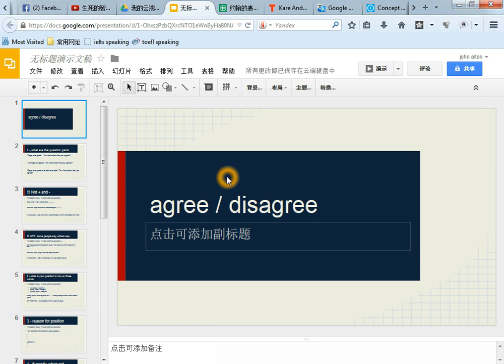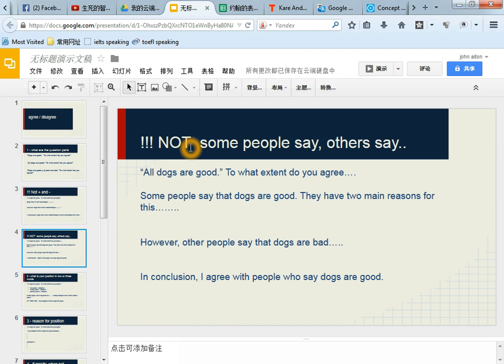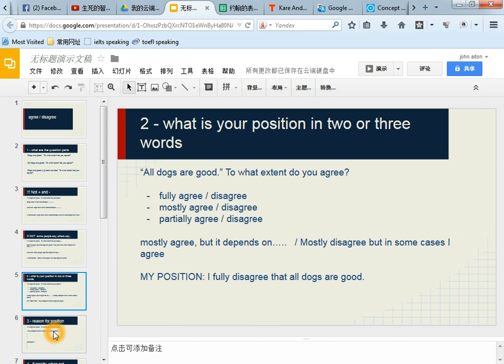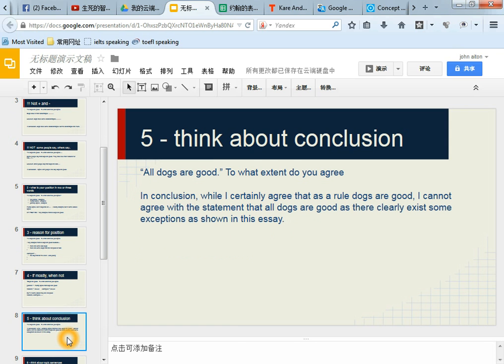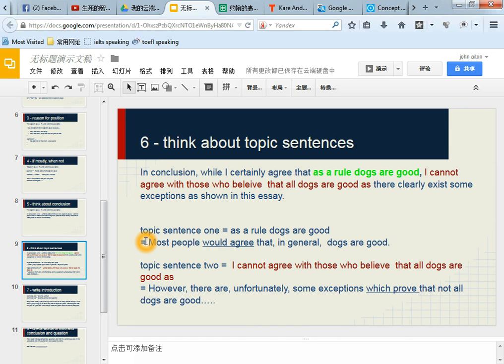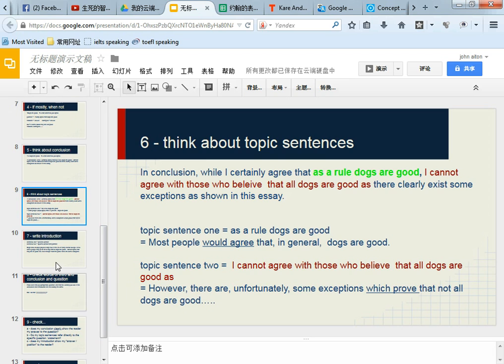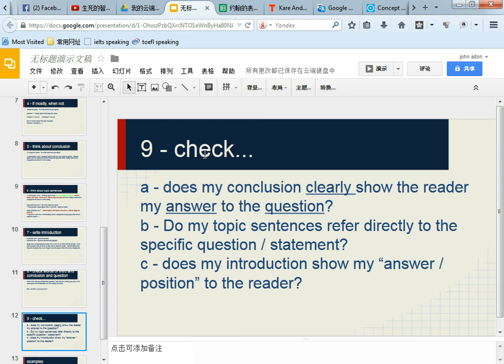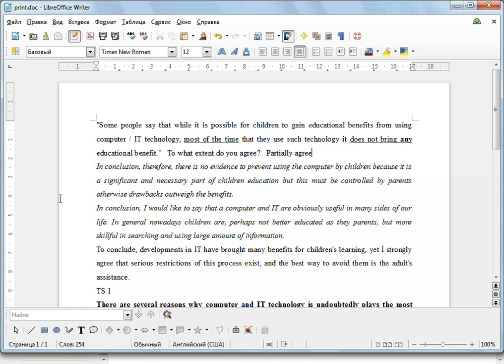agree - disagree 1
some points about agree-  disagree type essays as opposed to other ones.